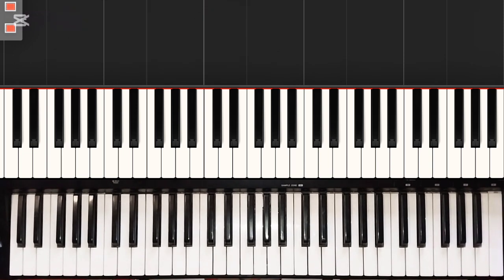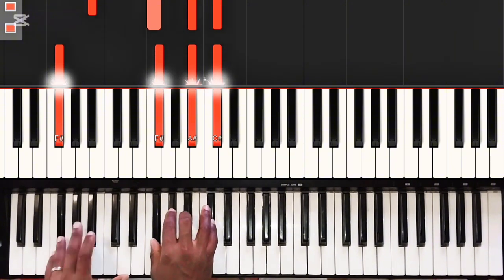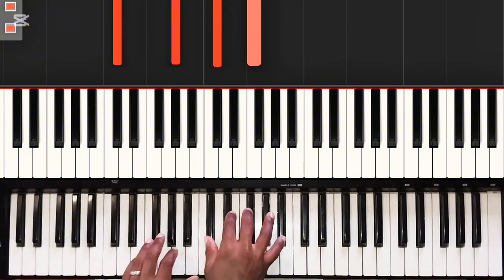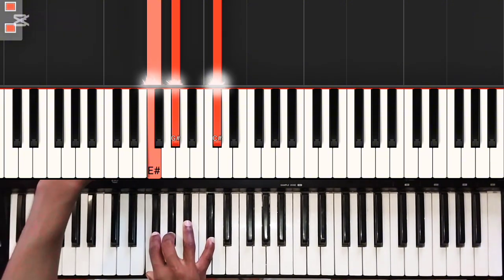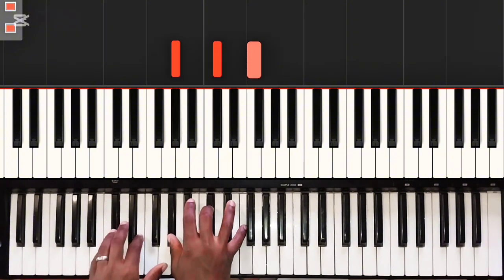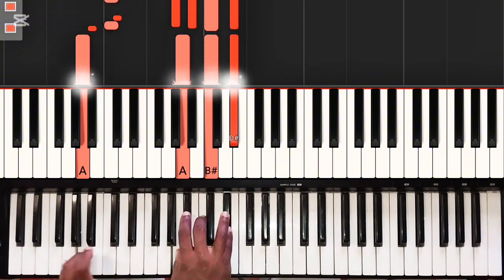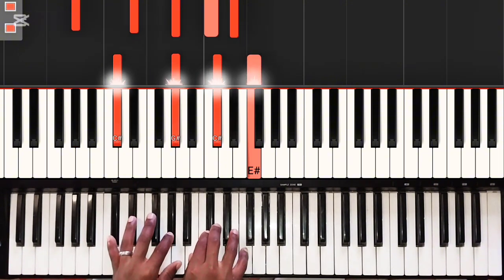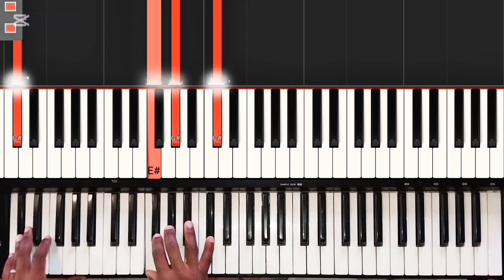How to play ( oya halalela) by: Benjamin dube|| step by step guide || key=C#